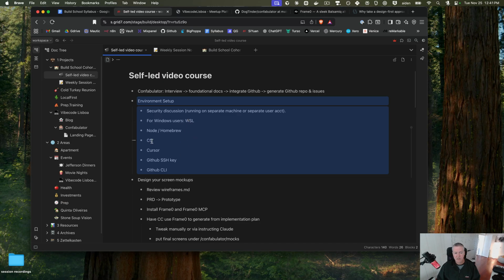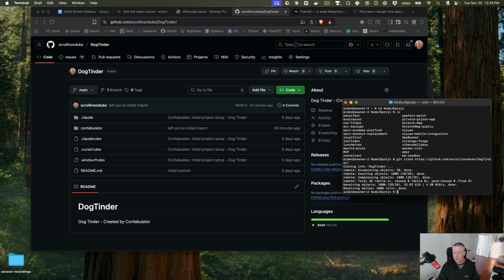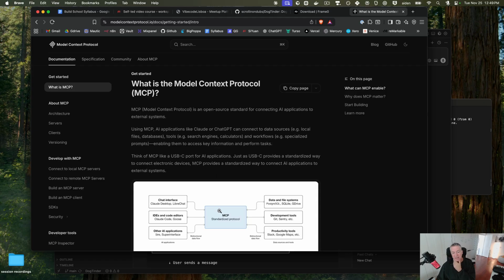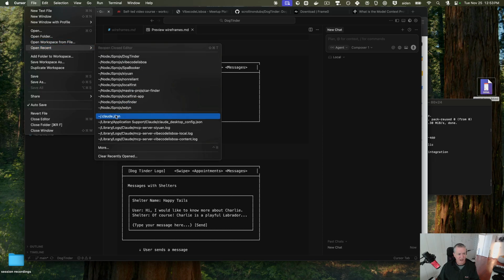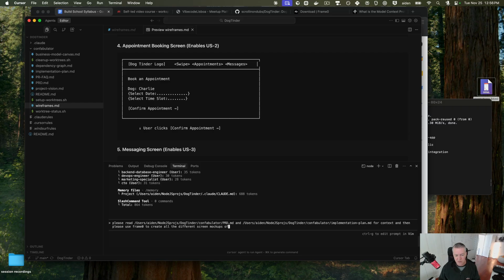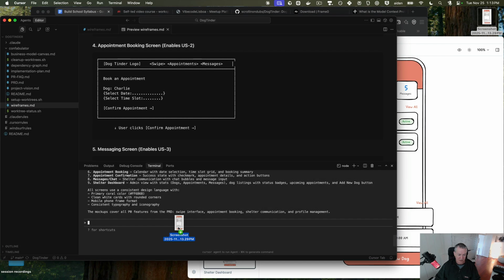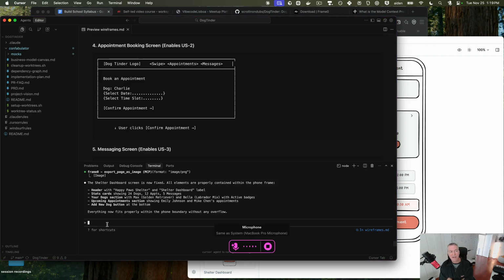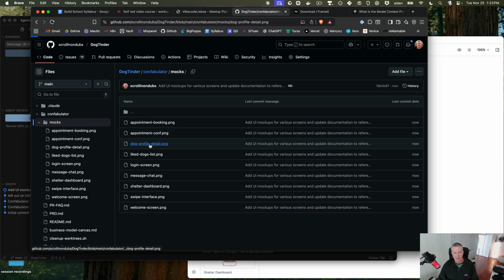Claude Code 101: 3 App Screen Mocks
For all prompt swipe files, interactive Q&A and timestamped-show notes